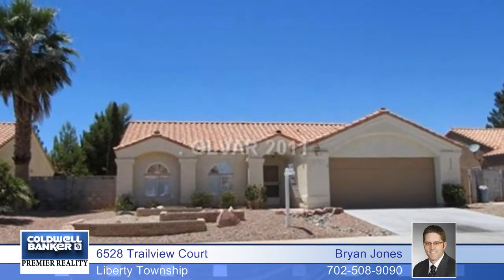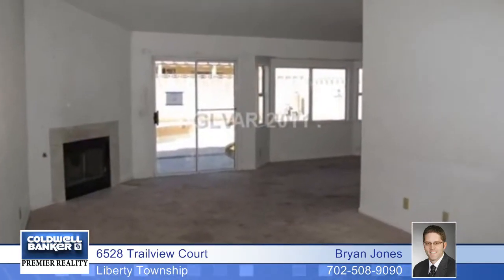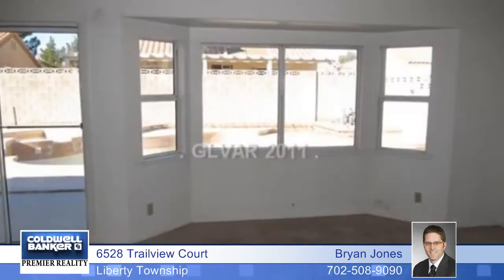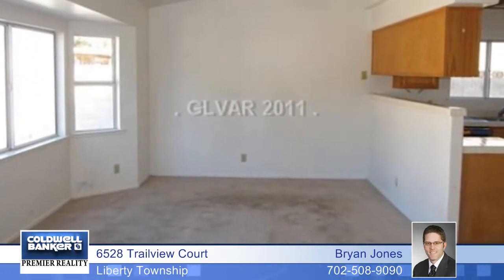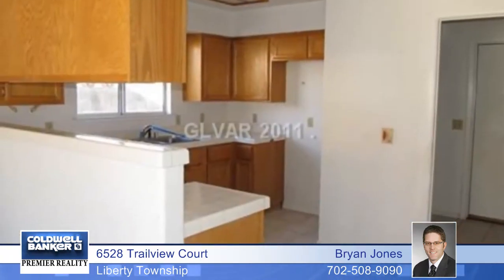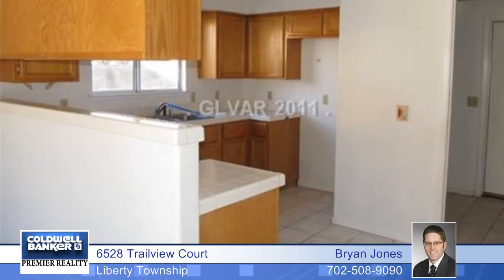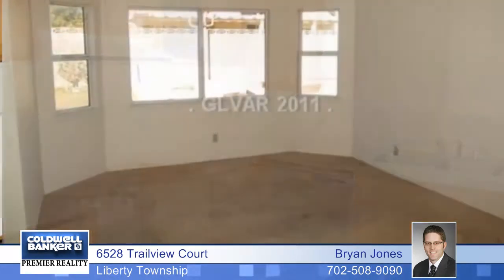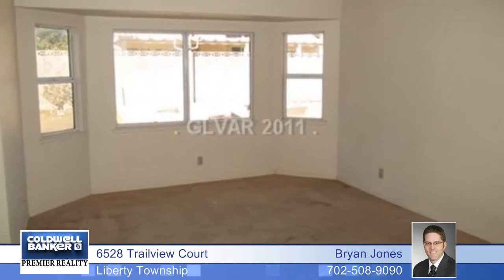Home for sale in Liberty Township, OH | $234,900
Relax &amp; enjoy life! HOA fee incl yard work &amp; snow removal, pool &amp; lake. Low maintenance 2200sf per BCA.10 yr old full brick wrap ranch. Excel condition.Neutral decor.Open flr plan &amp; 9ft ceils.Priv wooded yard w/15x15 deck. Study or 3rd bdrm